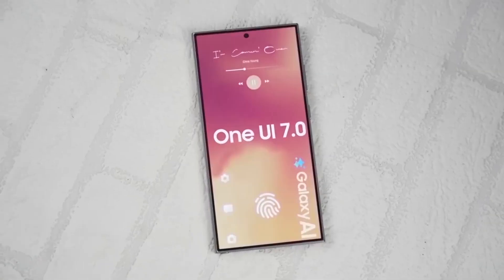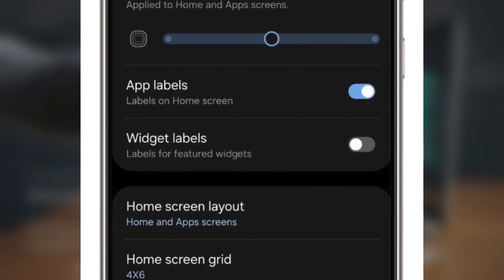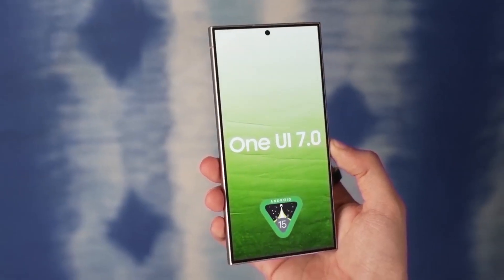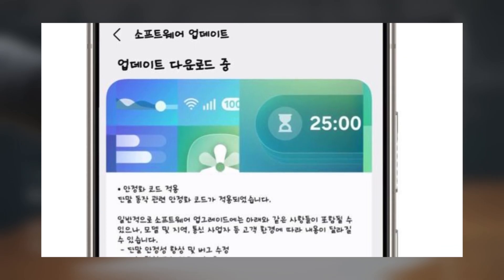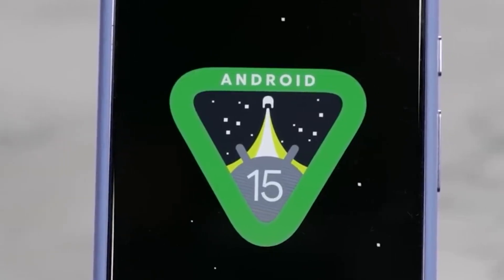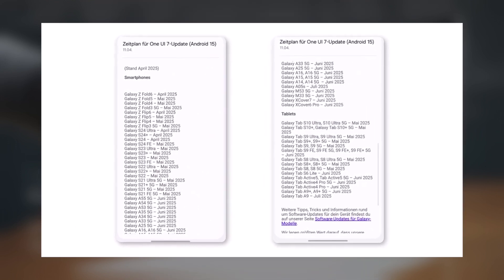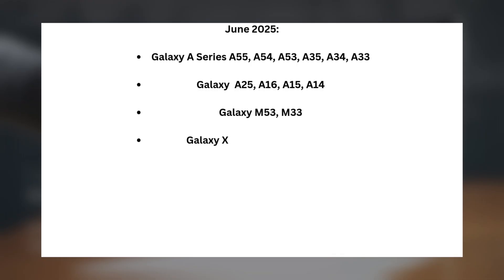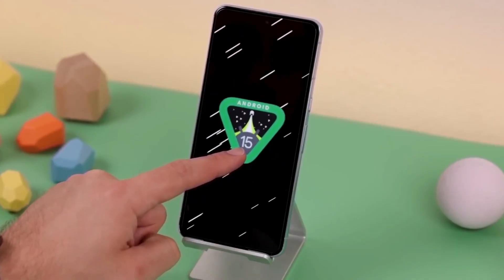Samsung One UI 7.0 Android 15 - FINALLY, IT`S OFFICIAL!!! 🗓️📲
One UI 7: How to Customize Your App Icon Size with Ease 📱✨
Samsung’s One UI 7 brings a cool new feature to the table—changing the size of your app icons! Whether you prefer a minimalist look or want your icons to pop, this simple customization option gives you control without needing extra apps like Good Lock. Here’s how you do it: Pinch on your home screen to access customization options. Tap the Settings cog to open the menu. Use the slider to adjust the app icon size between three levels (small, medium, and large). It’s that easy! The best part? Your icons won’t get rearranged, no matter the size. You can also enjoy other visual upgrades, like landscape home screens, making One UI 7 feel even smoother.